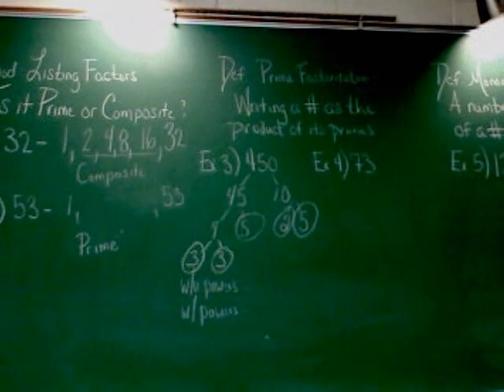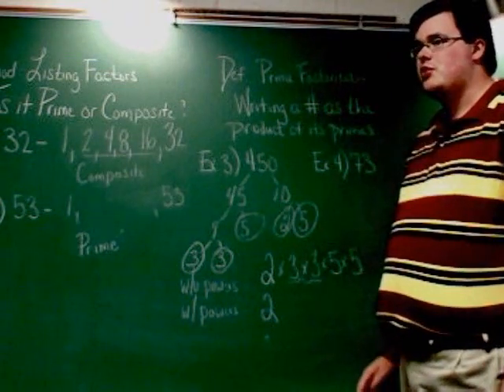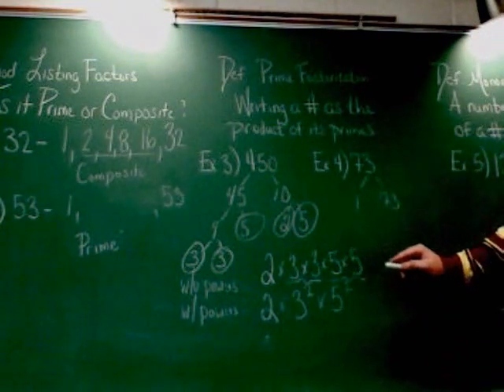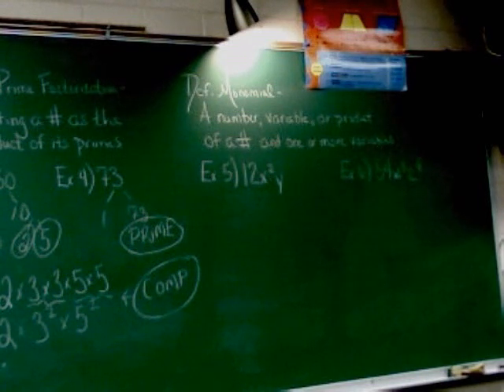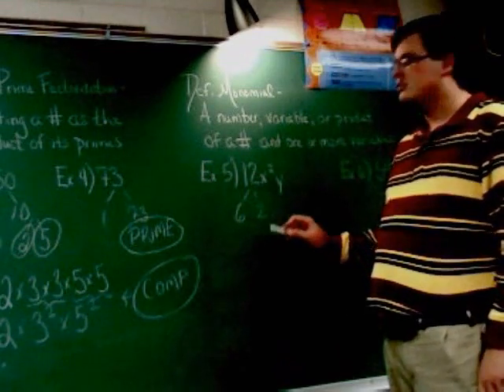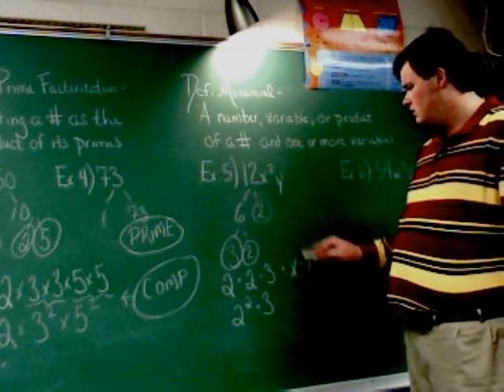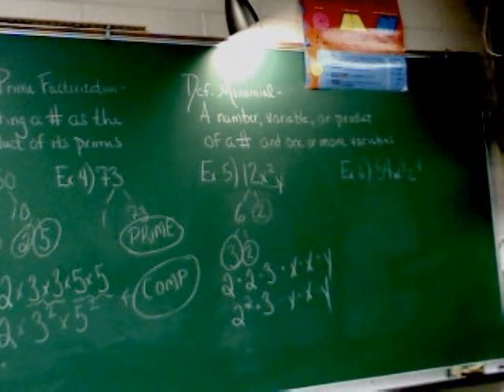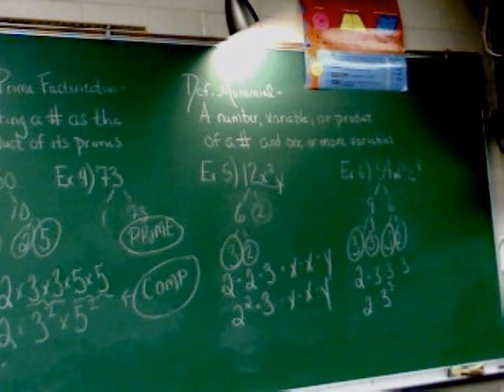Chapter 4, Section 1: Part 2 - Factors/Prime Factorization